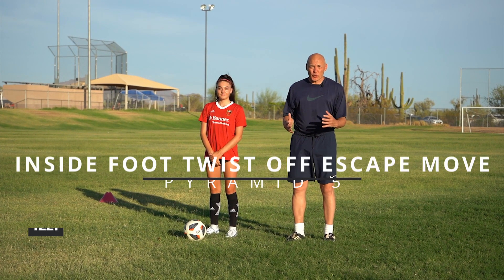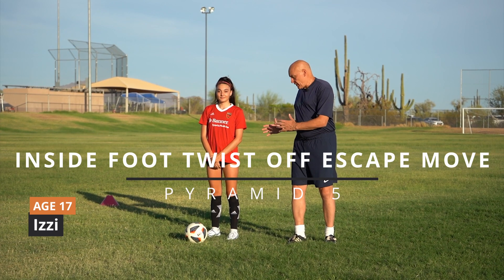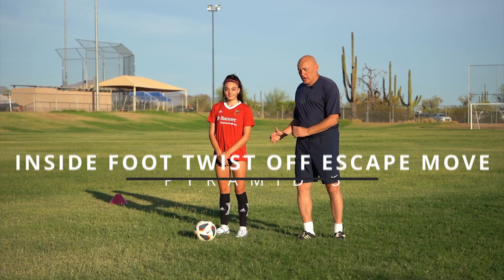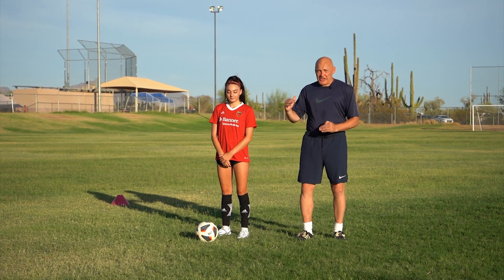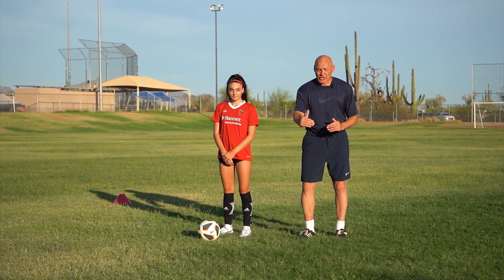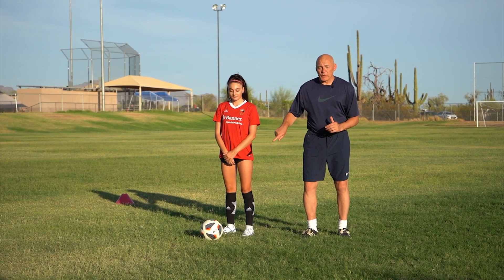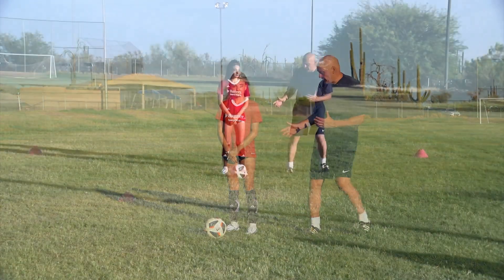2048 Inside Foot Twist Off Escape Move